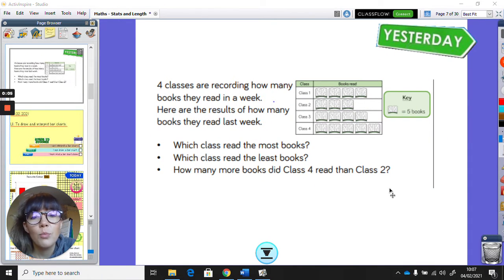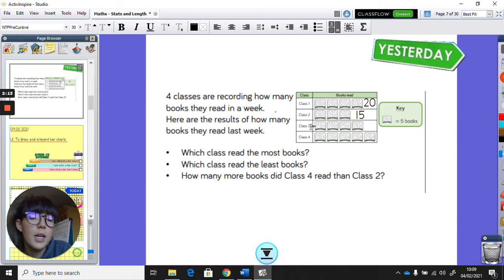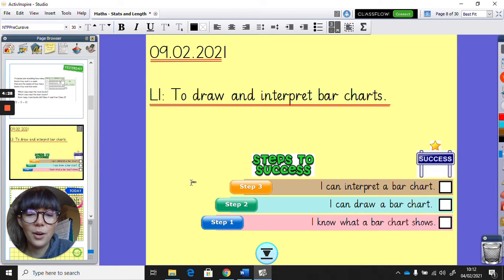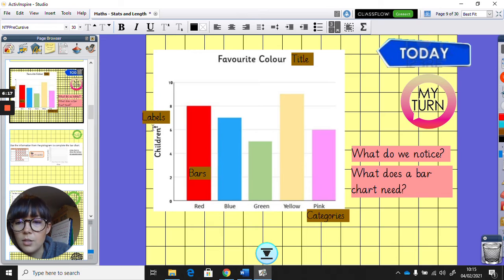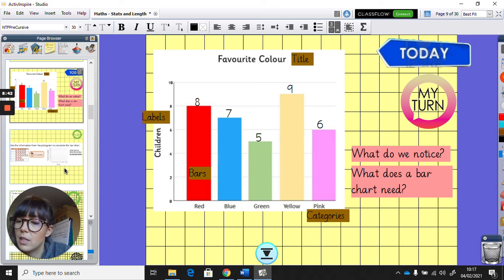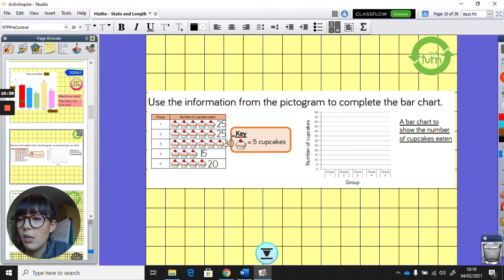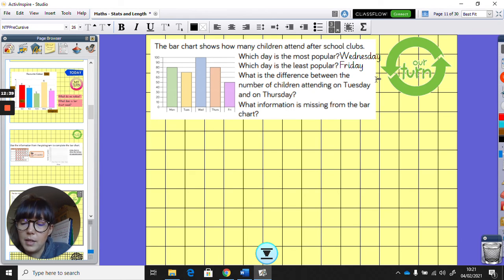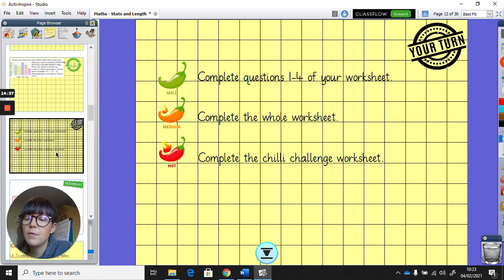Week 5 - Tuesday - Maths